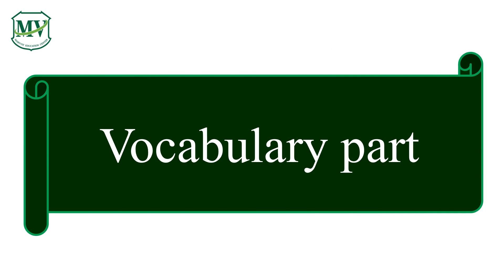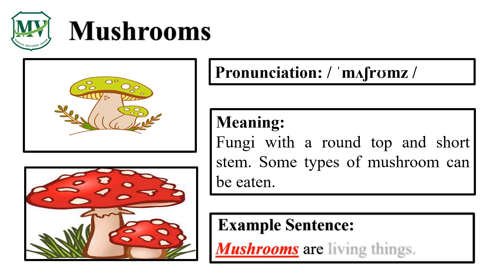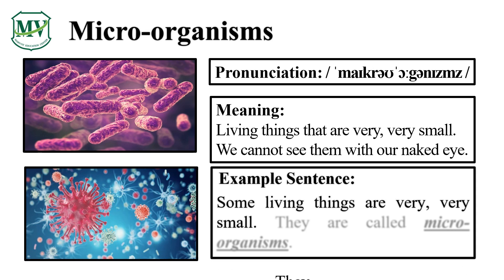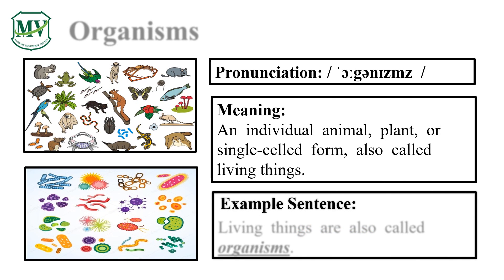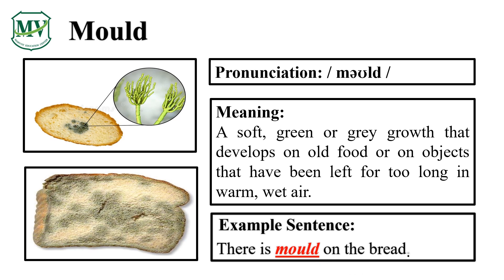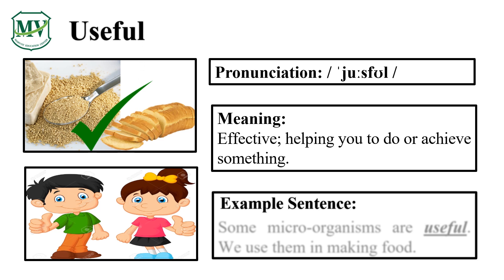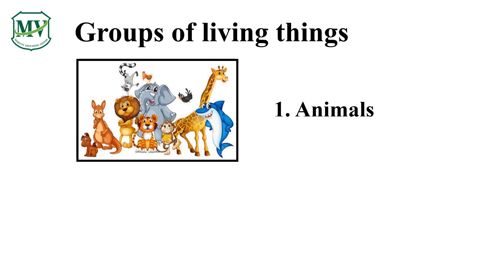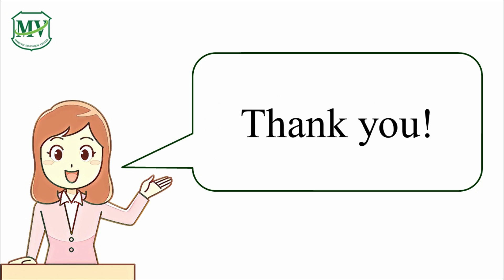Science P.3 : Week 2 | No.2 Group of Living Things